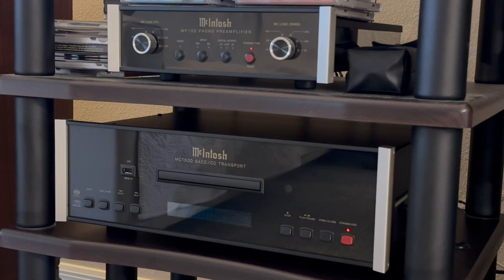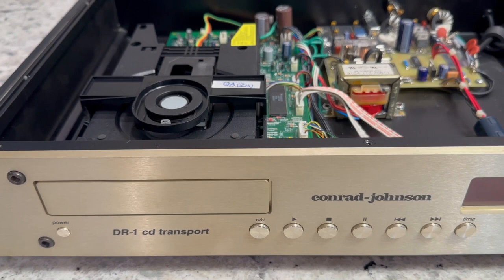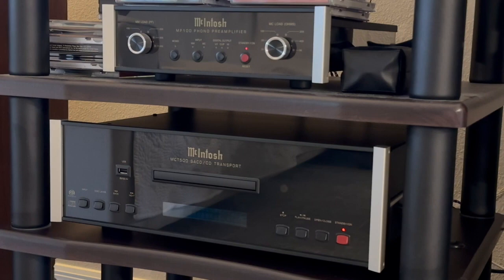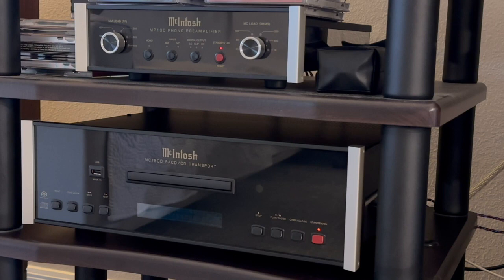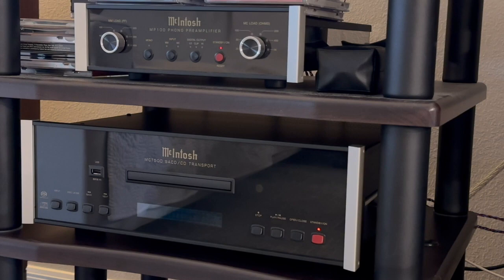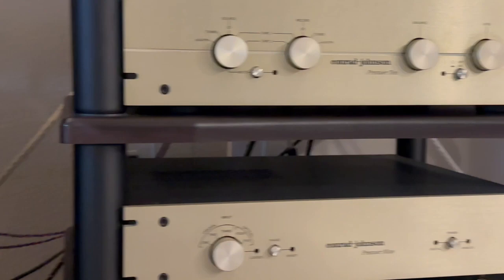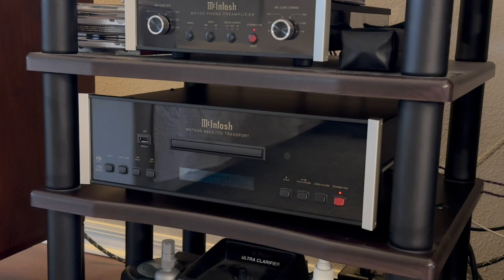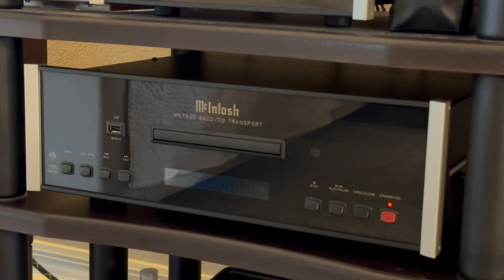McIntosh MCT 500 CD Transport review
The Empirical Audiophile